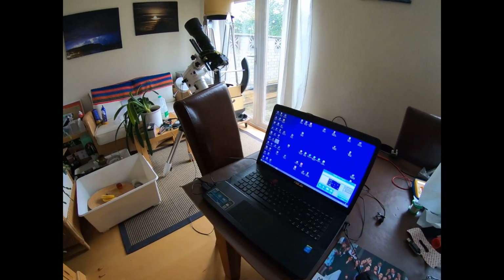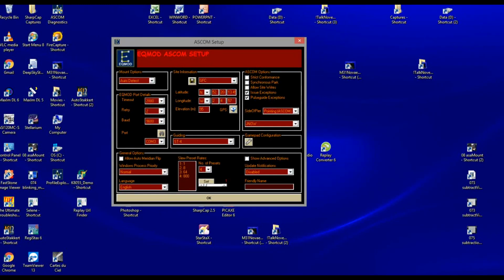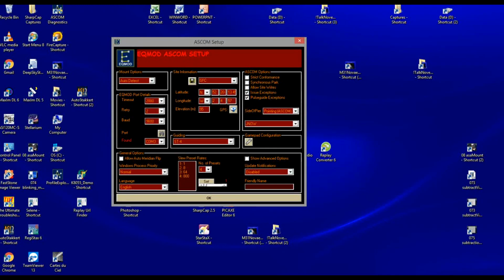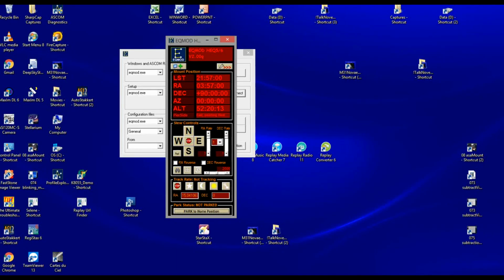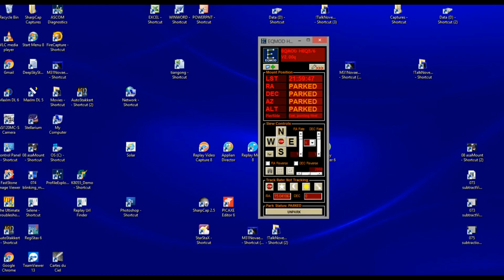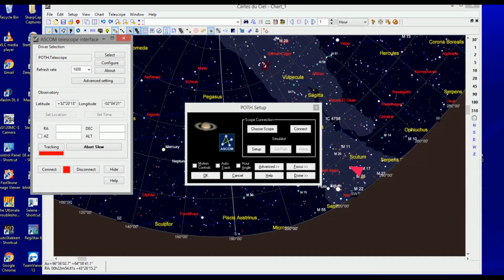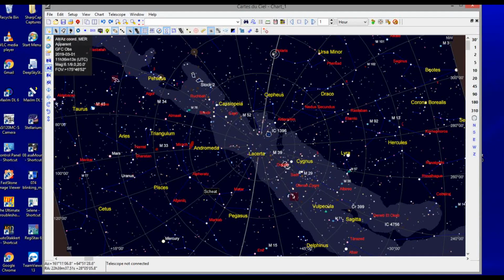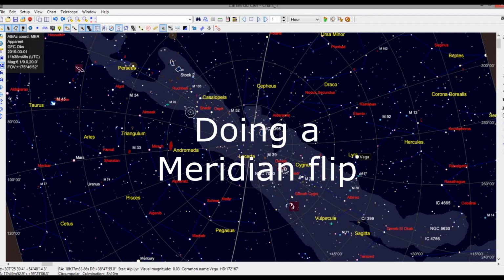Setting up EQMod on an EQ6 mount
Once the intricacies of the Synscan handset are mastered the next step is to use planetarium software to control the mount. An interface adapter is used to allow USB to serial commands to be sent to the mount from a PC.